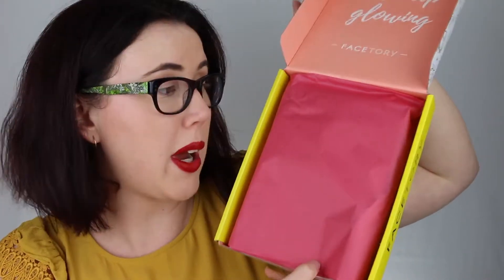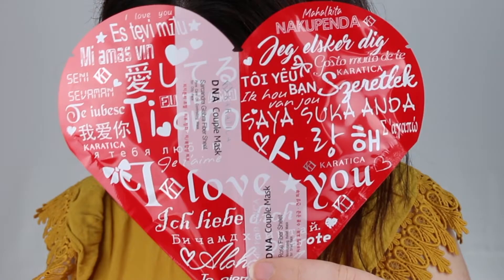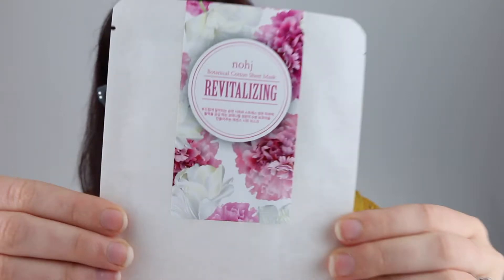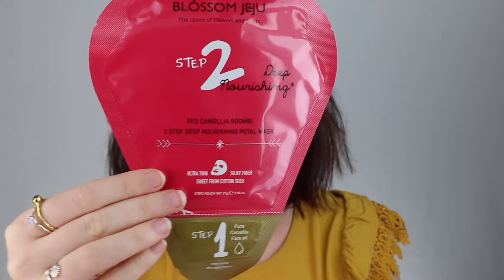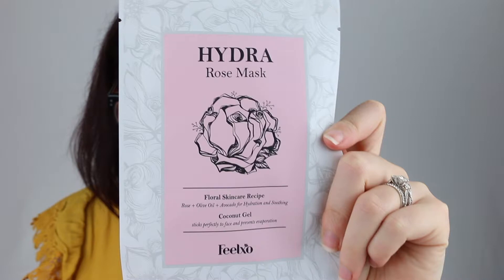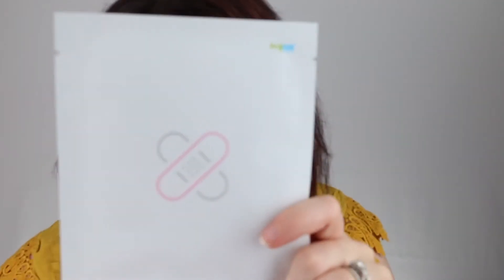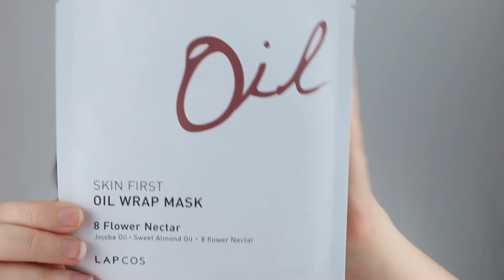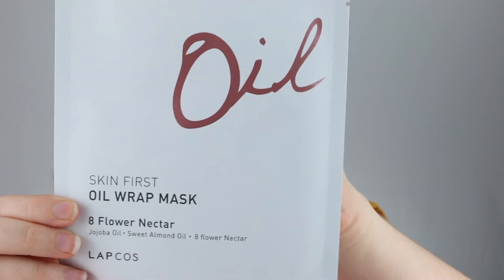Facetory Sheet Mask Subscription Box | February 2018 Unboxing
Hey Hey Makeup Enthusiasts! Welcome back. Today's unboxing is of my Facetory February Box.

Codes  mentioned in video:
LOVETWO - Use when you purchase the 4-ever box to get 2 free masks
LOVEFOUR - Use when you purchase the 7-sux box to get 4 free masks

Instagram.com/themakeup_enthusiast/

My name is Bettina. I am your average gal that is absolutely obsessed with makeup. My channel is an opportunity to connect and make friends with new like minded makeup obsessed people. I am not a makeup artist I am an enthusiast.

All products mentioned in this video were purchased with my own money and all opinions are my own.